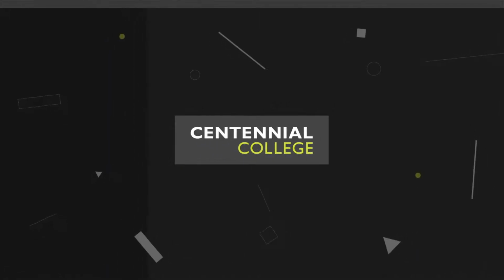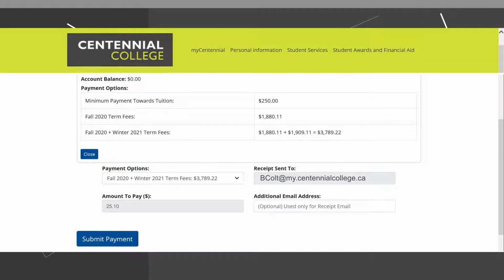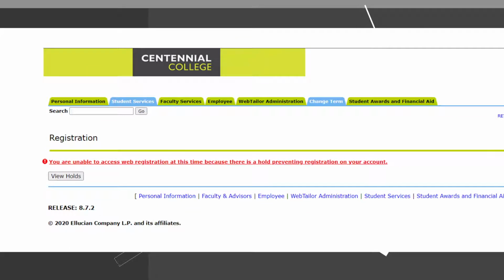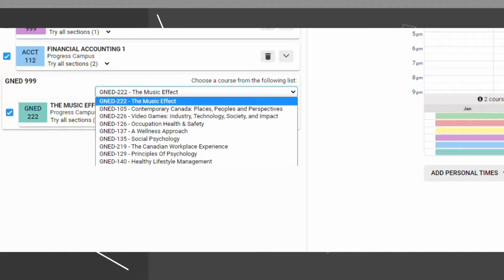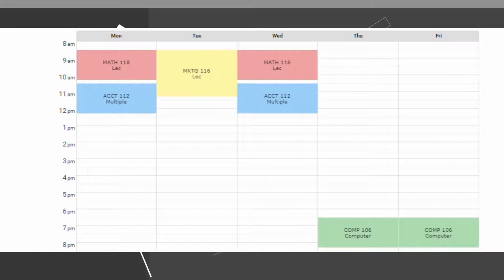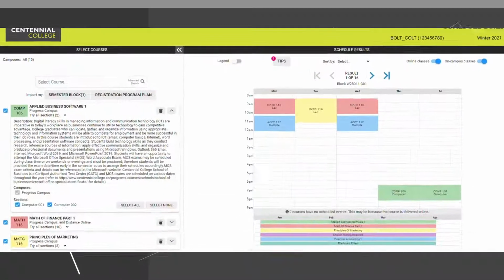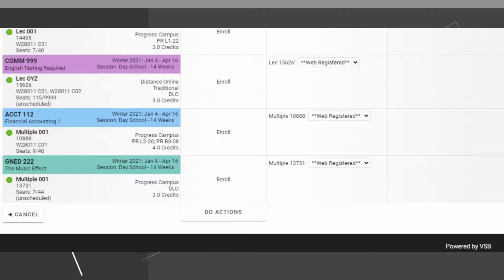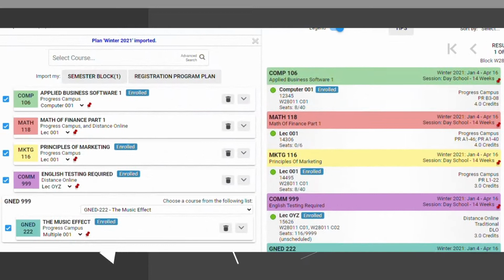Online Payment and Course Registration Guide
As a Centennial College student, you’re able to pay your tuition and register for courses online through myCentennial. This video will guide you through how to take this important step in your post-secondary education.

0:00 Intro
0:05 Payment and Fee Estimate
0:23 Fee Estimate
0:33 Make a Payment
1:25 Detailed Fee Estimate and Payment Videos
1:31 Accessing Web Registration / View Registration Information
2:00 Holds Preventing Web Registration
2:08 Registration Landing Page
2:14 Block Based Registration- Select Available Blocks
2:20 Main Registration Page Overview
2:41 Course Based Registration - Select Courses
2:54 Choose an Elective
3:00 View Course Details
3:09 Schedule Results
3:42 Finding a Preferred Schedule
4:25 Filter Schedule Results by Campus
4:54 Include/Exclude specific sections and Pinning
5:30 Designate Personal Time
5:47 Submit Schedule Results for Registration
6:27 Dropping a Course Section